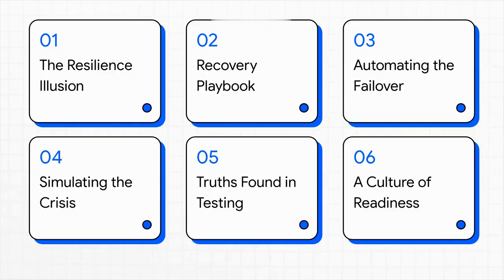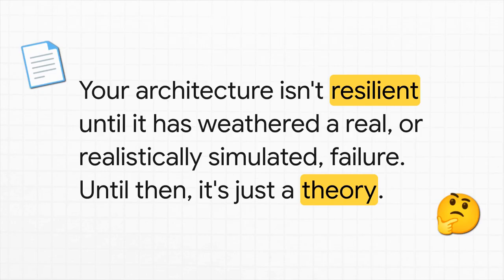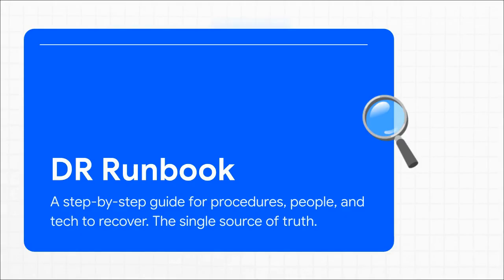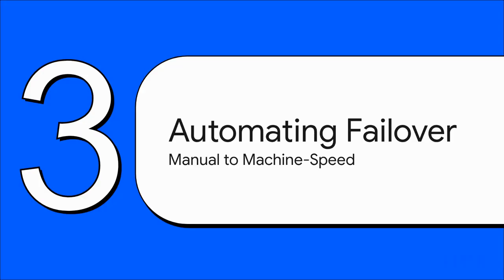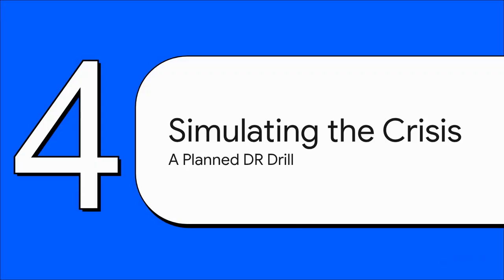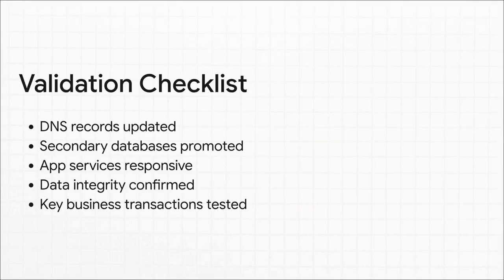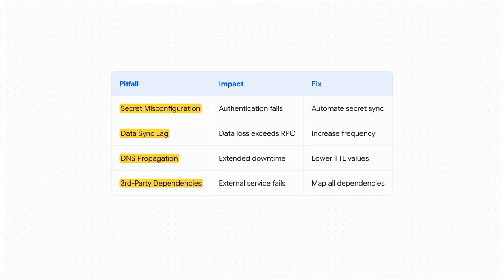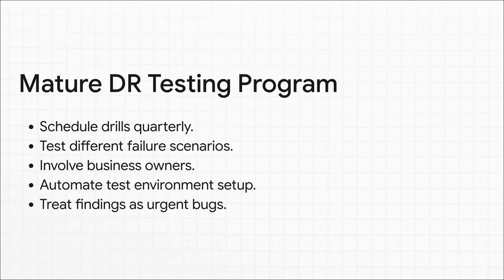DR & Resilience on Azure series 6/10 : DR runbooks, testing, and exercises on Azure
This video explains documenting steps, automating parts with runbooks/Logic Apps, and doing DR drills. Explore more in DR & Resilience on Azure series